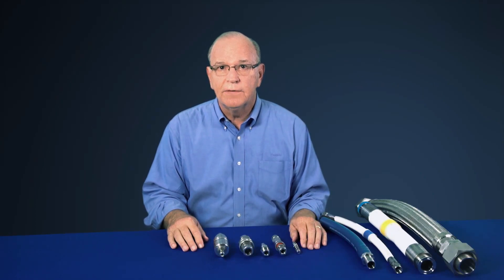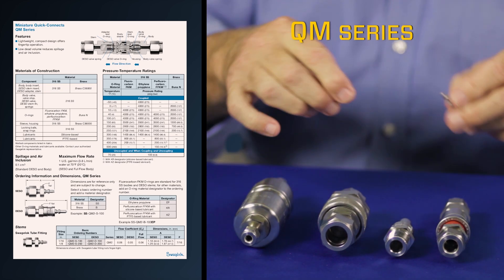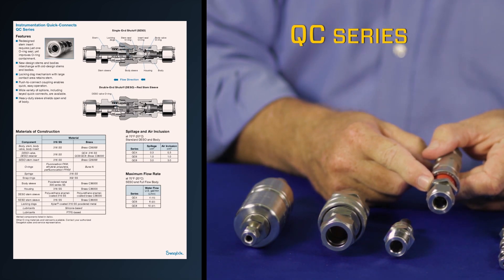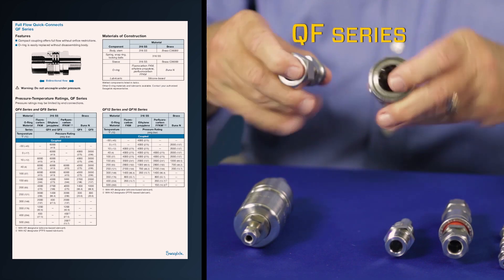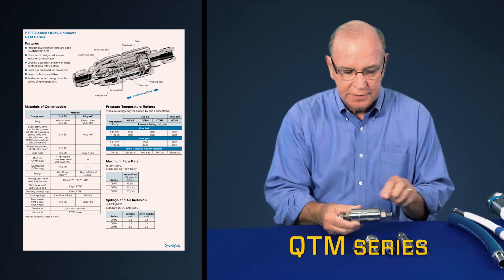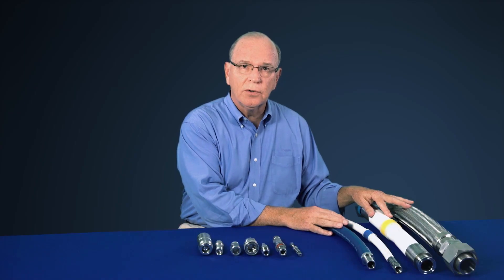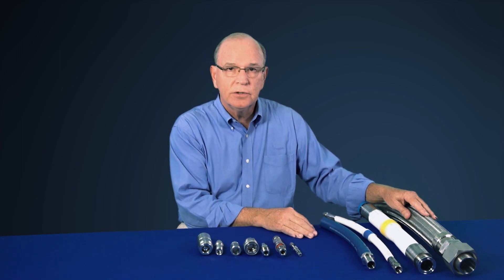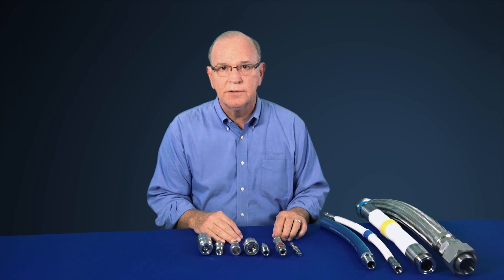See How Swagelok® QM, QF, QT, and QTM Quick Connects Fit Together in One Comprehensive Solution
This video provides you with an overview of the QM, QF, QT, and QTM quick connects and explains how all the pieces fit together in one comprehensive solution.